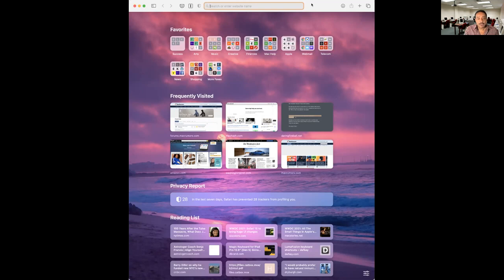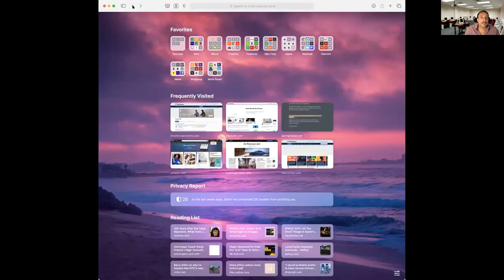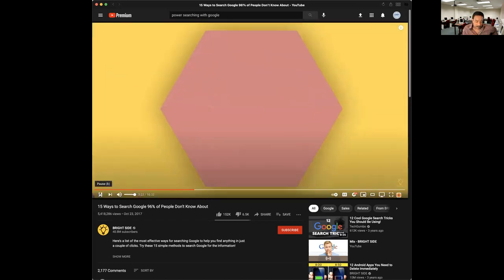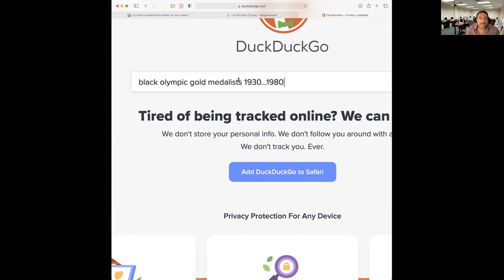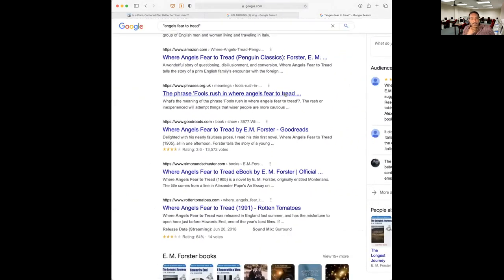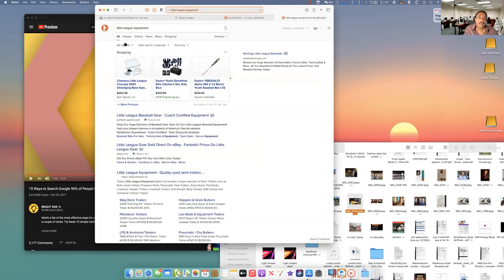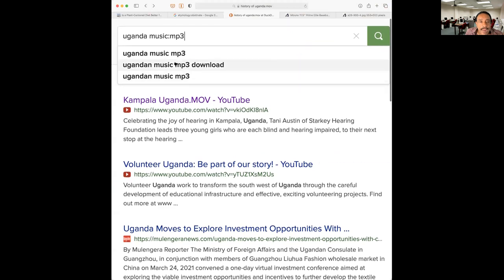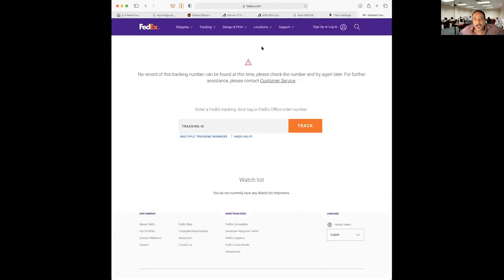Using Your Apple Computer Pinpoint web searching